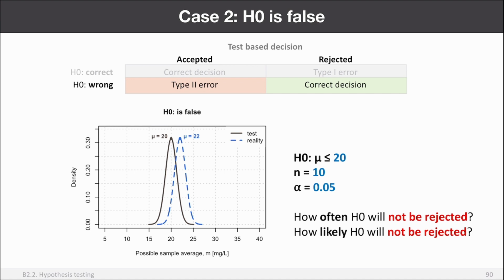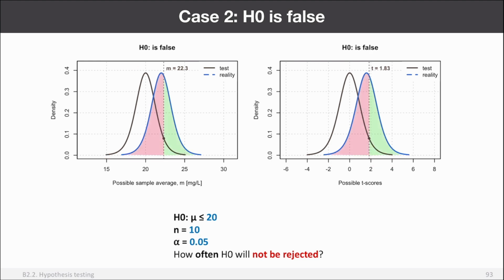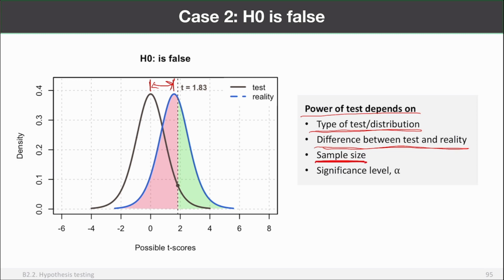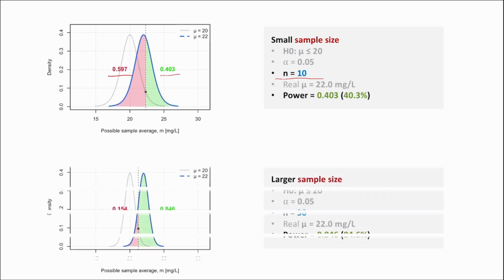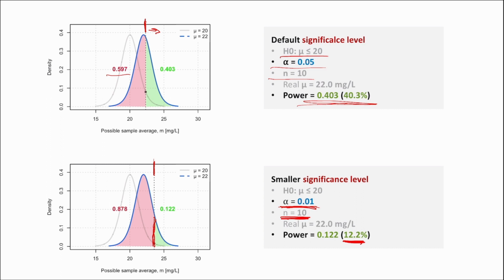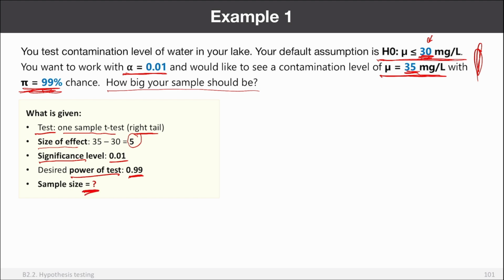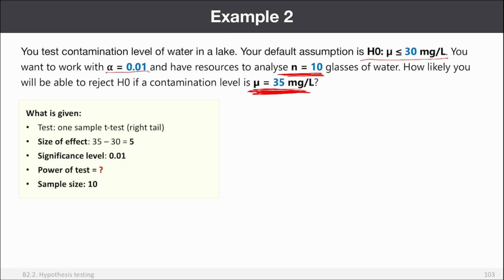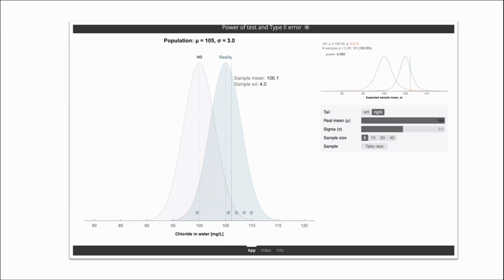B22i - Types of errors and power of test - part 2